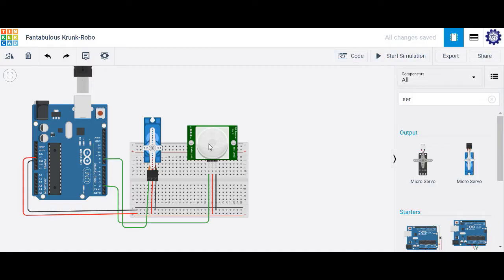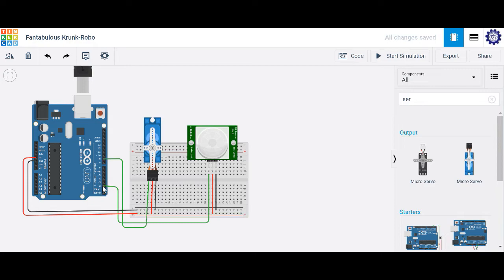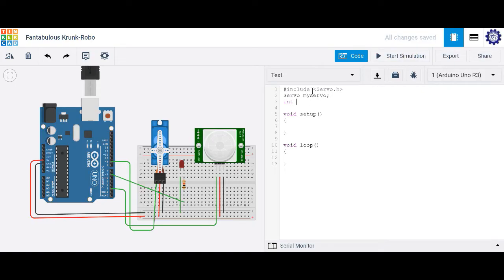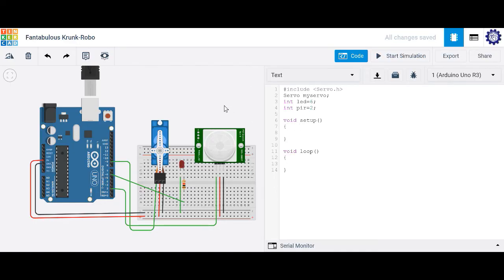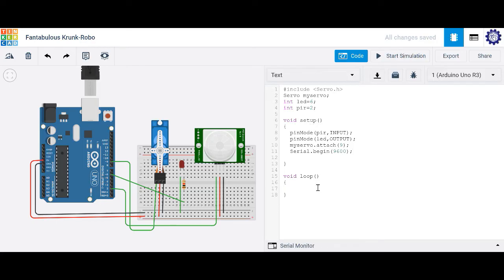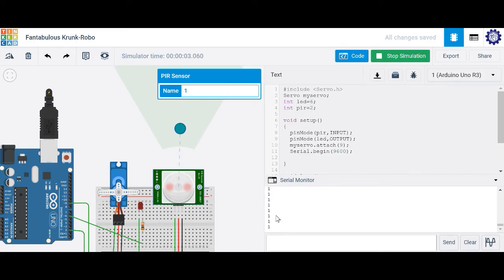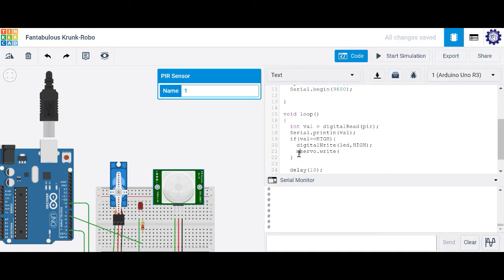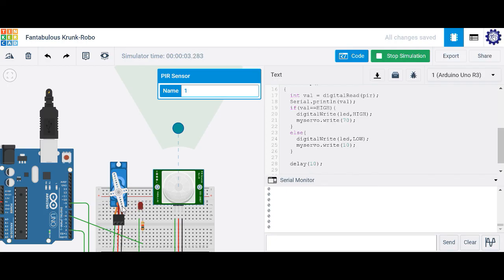PIR Motion Sensor in Tinkercad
Use an Arduino to control a servo and LED with a PIR sensor in TinkerCAD Circuits. You will learn how to read PIR motion sensor data to actuate a servo and light up an LED. This can represent a motion activated garage door or motion lights for your backyard.